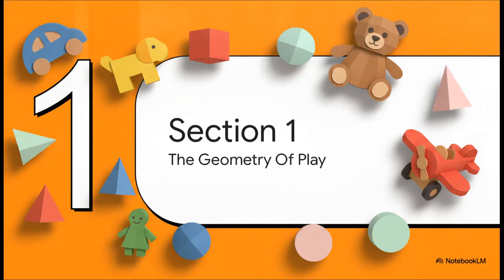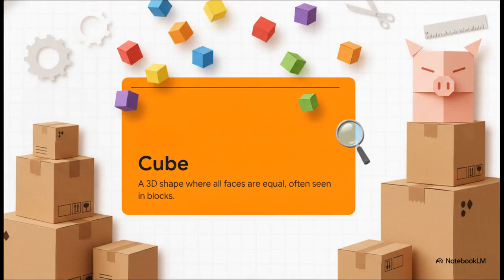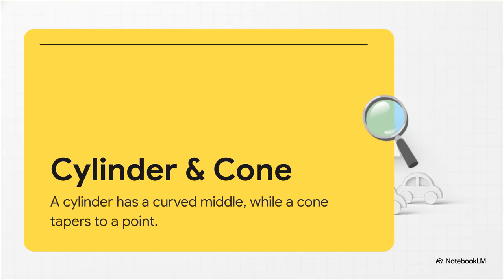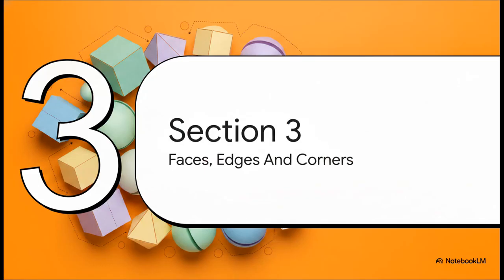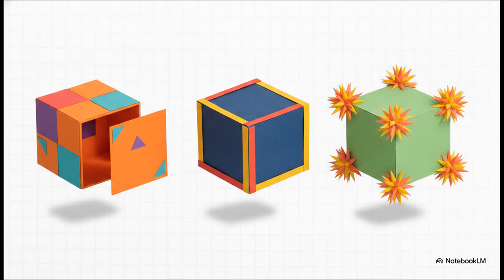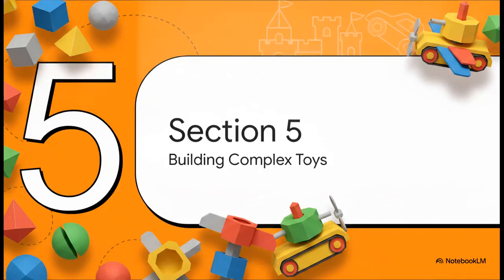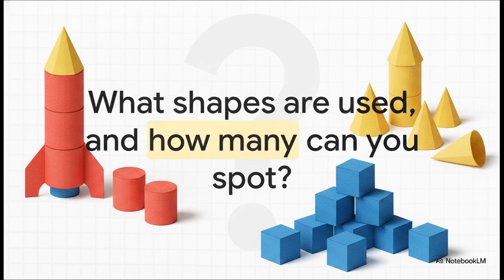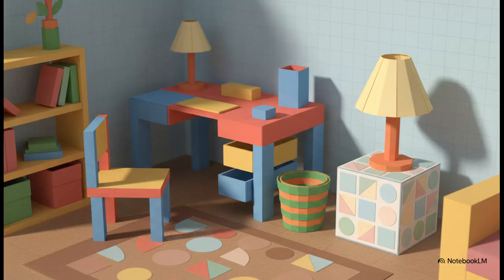TOY JOY | The Engineer Owl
Explore basic geometry through the lens of your favorite toys. See how everyday objects are constructed using simple forms.

Many of us played with blocks as children without realizing we were actually engaging with mathematical building blocks. This video breaks down the composition of familiar toys, explaining how cubes, cylinders, and cones function as the essential structural components for objects around us. Whether you are a student or just curious about design, this breakdown makes complex spatial concepts easy to visualize.

We specifically examine the anatomy of a cube, including its faces, edges, and corners, while providing clear definitions for cylinders and cones. By learning shapes in this context, you gain a new perspective on toy design and the structural logic present in plain sight. It is a nostalgic yet practical look at the math that underpins the physical world.

0:00 The Hidden Geometry of Play
1:24 Meet the Fundamental 3D Shapes
3:29 Anatomy of Geometric Forms
5:14 Synthesizing Complex Toy Models

Wisdom, Engineered.